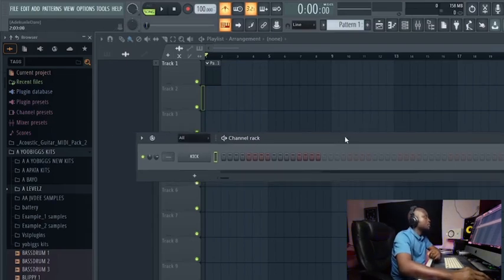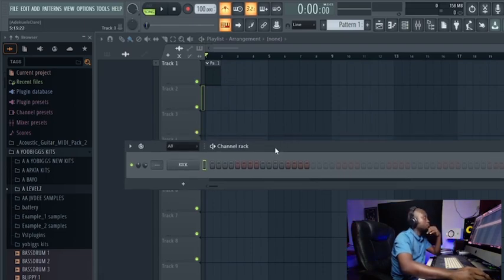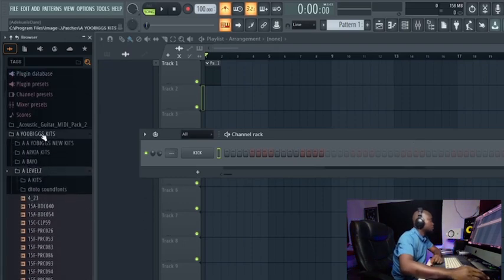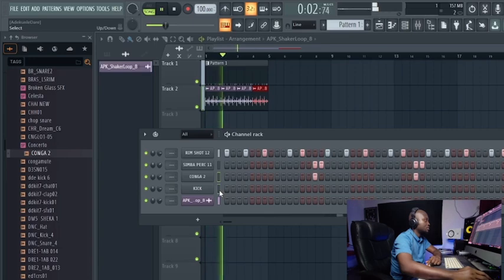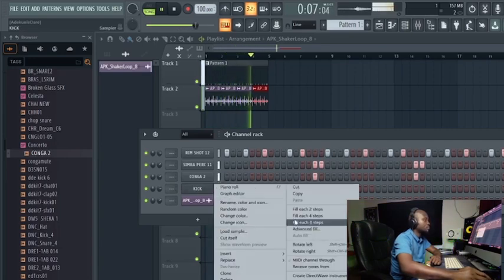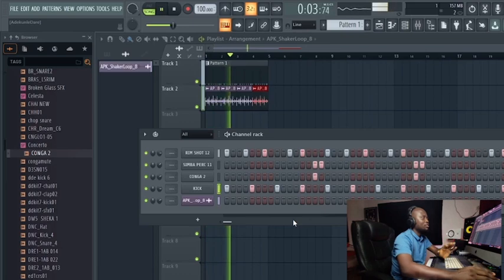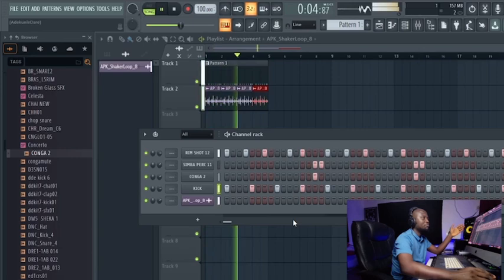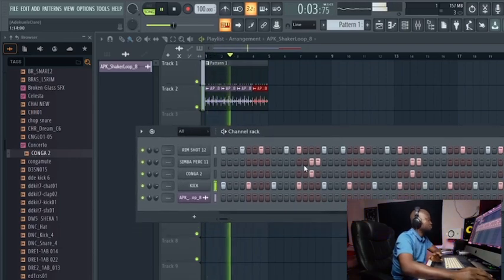How To Make Afrobeat Drums in FL Studio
This channel is all about helping you unlock your creativity in Afrobeat and Amapiano music production using FL Studio 25. Whether you’re a beginner or already producing, I’ll guide you step by step through:

🔥 Beat-making tutorials (Afrobeat & Amapiano e.t.c)
🔥 Mixing & mastering tips
🔥 Sound design and drum patterns
🔥 Melody creation and arrangement techniques
🔥 FL Studio 25 tricks to speed up your workflow

My goal is to make producing beat fun, simple, and professional—so you can start making hits straight from your home studio.